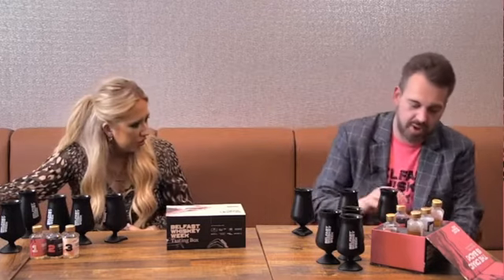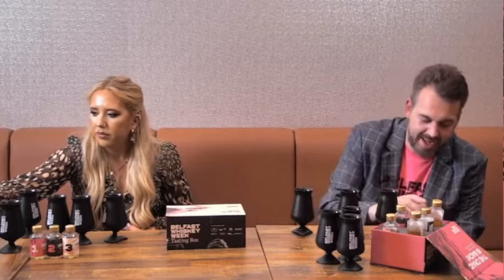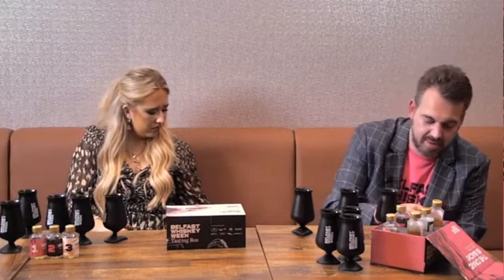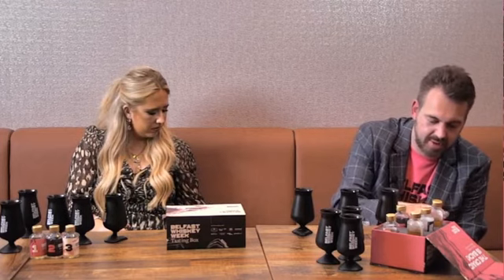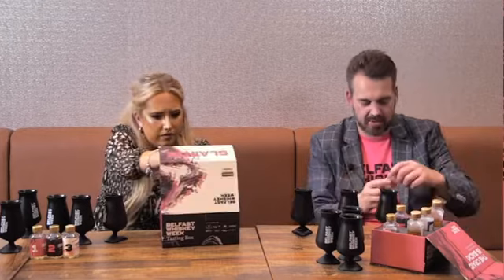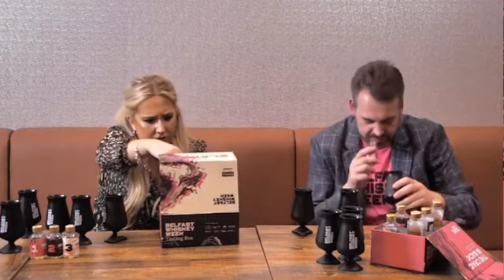Bushmills - 30 Year Old Causeway Collection- American Oak